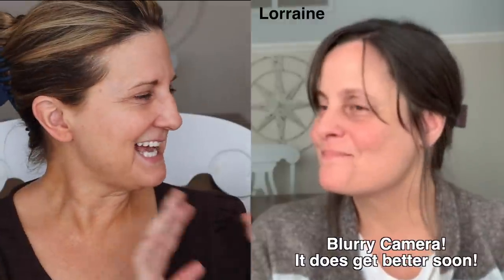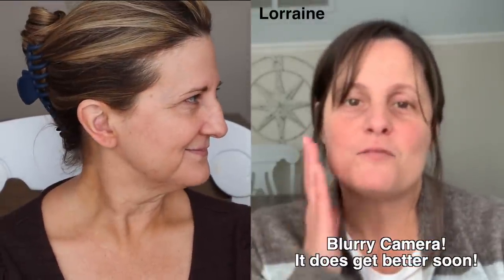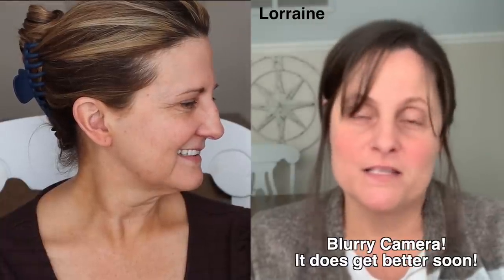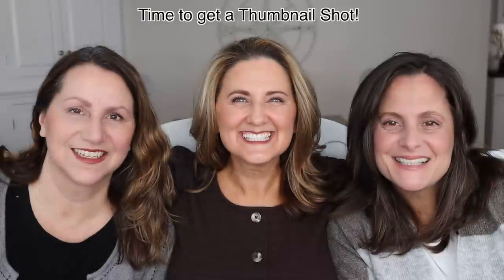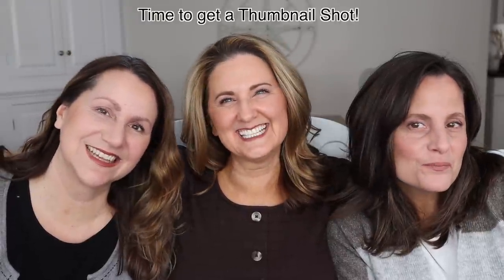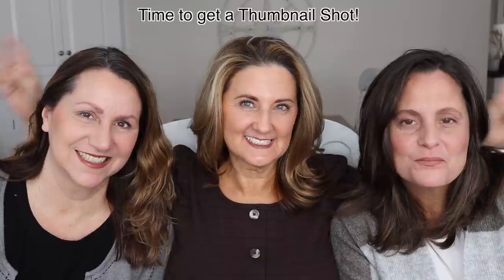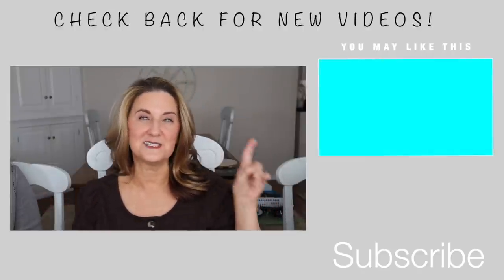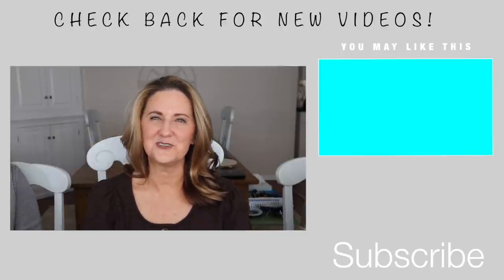Beginner Makeup Class for Over 50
Sit down with me and my friends as I teach them some beginner makeup techniques. We had so much fun! It's a long video so grab a cup of something yummy! Enjoy!

Thank you Kari and Lorraine for letting me film this - I had so much fun! Let's do it again!!! 😘

Products Mentioned ⤵️
My foundation
Kari's BB Cream
Little Black Velours
Paw Paw Sponge
Beakey Sponge
BK Beauty #101 Brush
BK Beauty #106 Brush
Thank Me Later Eye Primer
Kari's Lipstick (My favorite lip color)